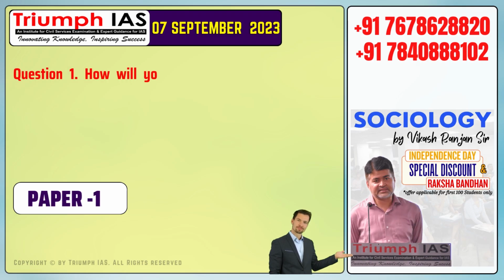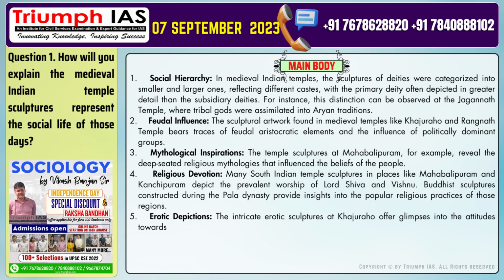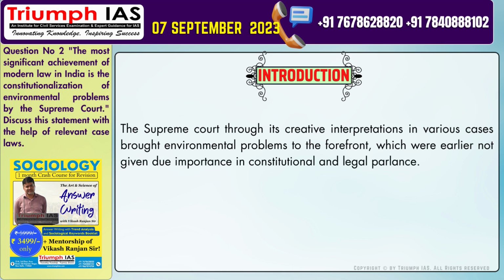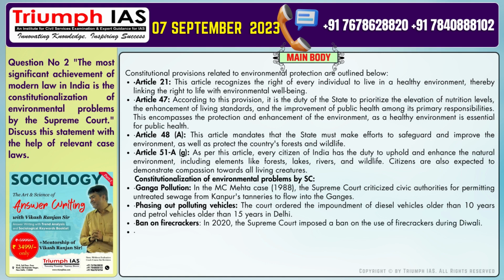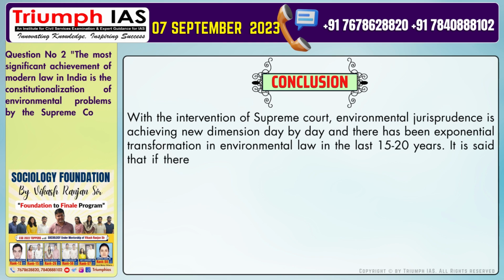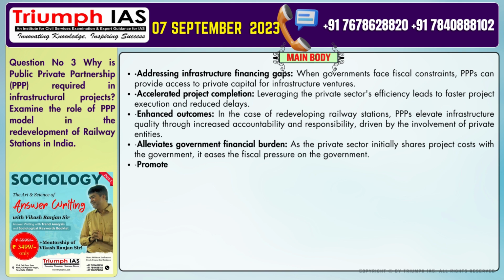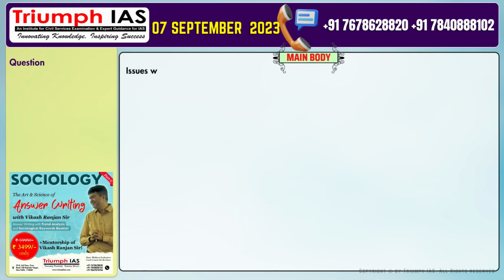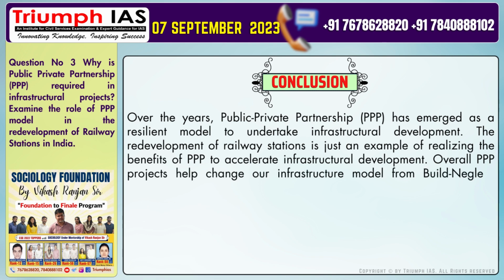Daily UPSC MAINS Practice QNA 07 September for UPSC CSE 2023 Previous Year Questions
Daily UPSC MAINS Practice QNA 07 September for UPSC CSE 2023 Mains Previous 25 Year Questions

Admission Open for 8th September 2023 (EVENING BATCH) Enroll Yourself Now

✅ Connect Us👇
Triumph IAS
Rakhi Bisht
Admin

ias officer,
1000 mcq polity upsc
upsc mcq